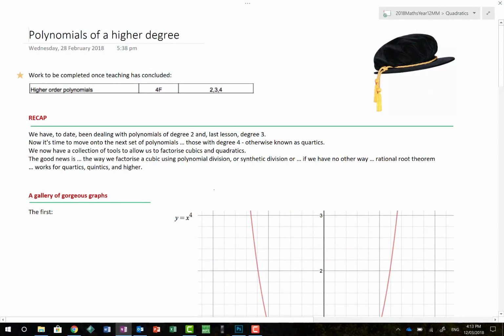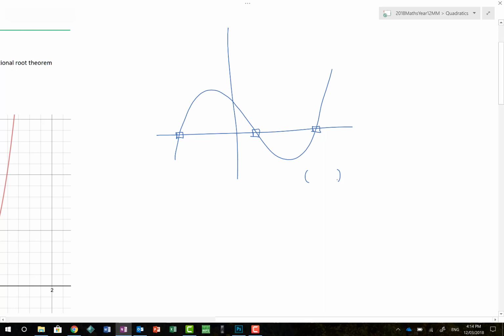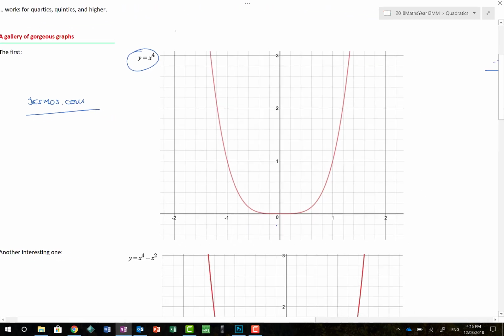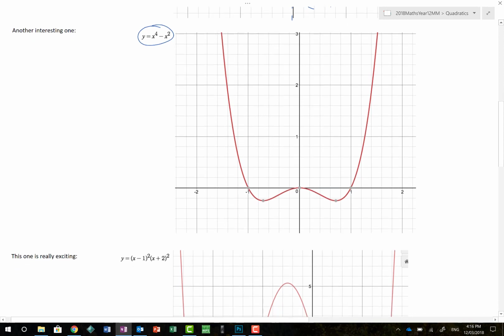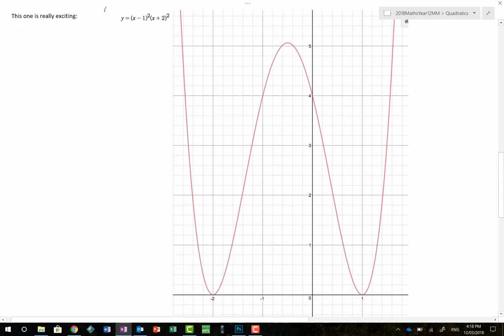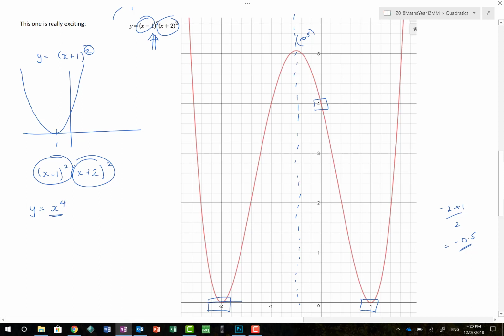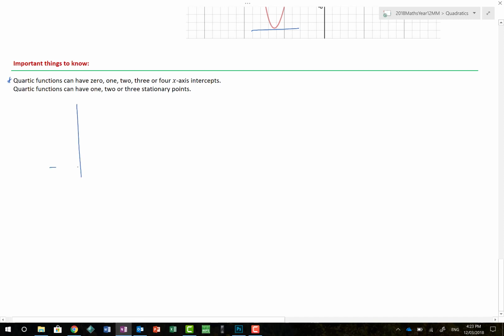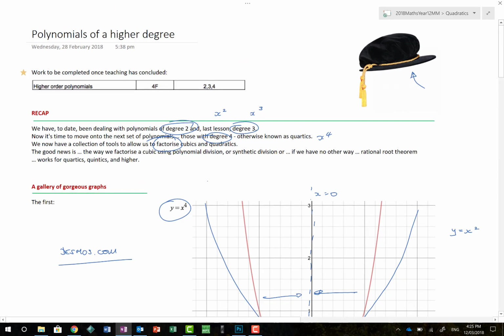Polynomials of a higher degree | Methods 3 and 4 | MaffsGuru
This video looks at quartics and how they look and the common points of interest about them. Knowing how a graph looks might make answering the questions much easier.